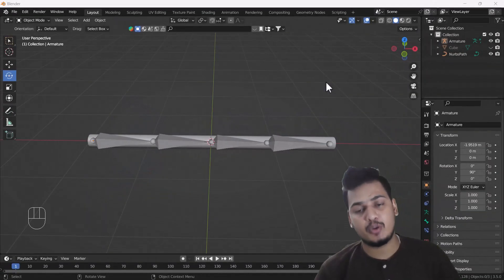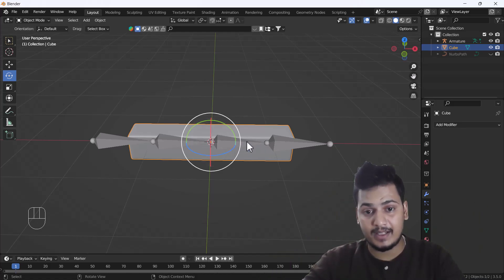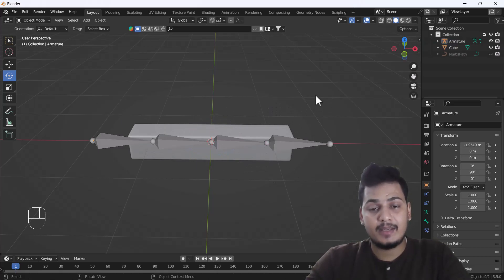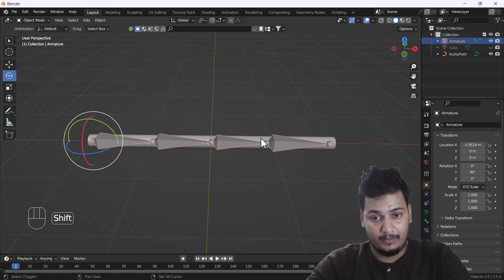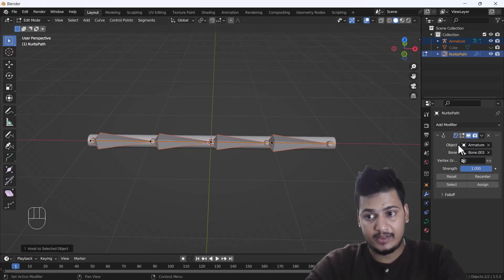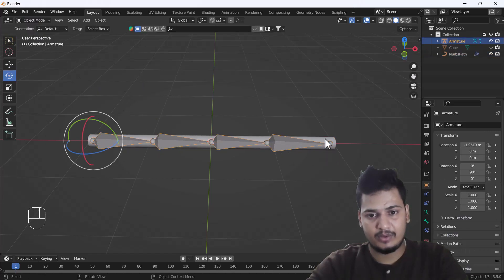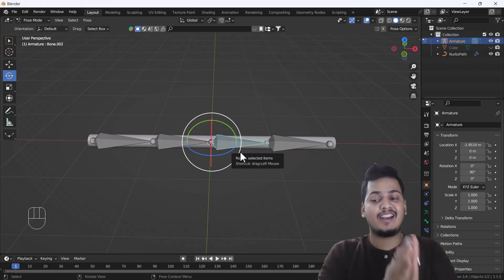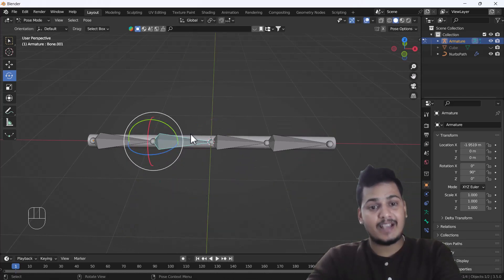Can We Rig Curve Object in Blender 3.6 || Deepak Graphics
Hello, guys, I hope you are doing well and in this video, I'm going to show you how you can Rig the curve in Blender and I hope you will like this tutorial if you like the video make sure to hit the subscribe button and hit the bell icon too.